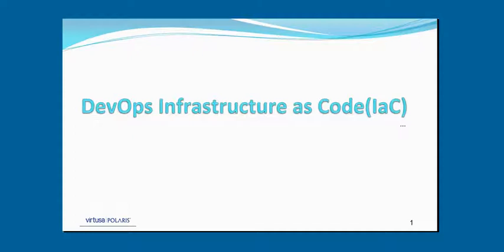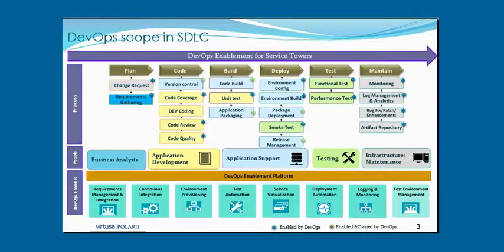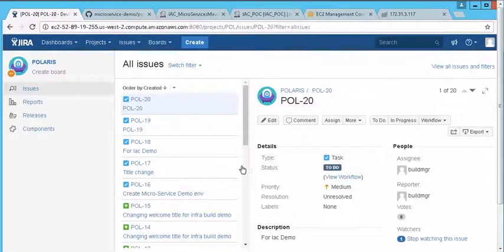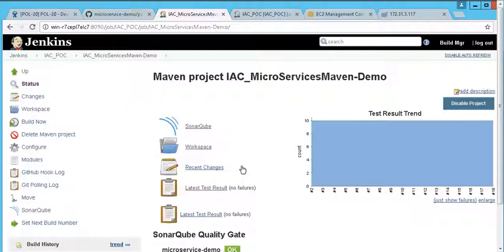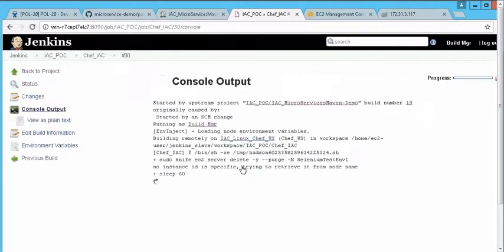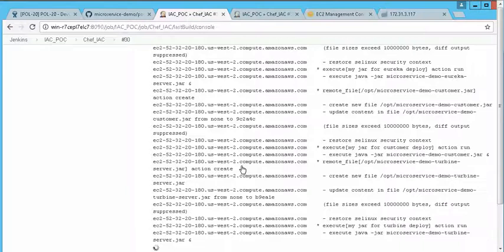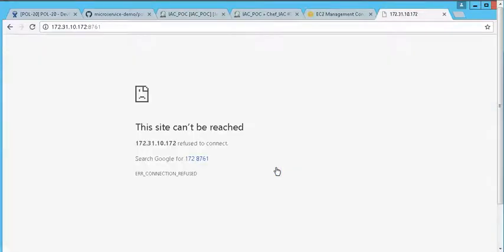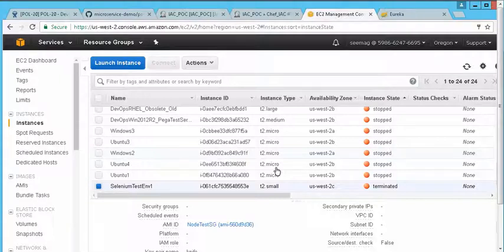Infrastructure As Code -DevOps Continuous Infrastructure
This demo explains, how to deploy and manage infrastructure as code on fly, using familiar tools such as Jira, Git, Jenkin ,nexus and Chef..